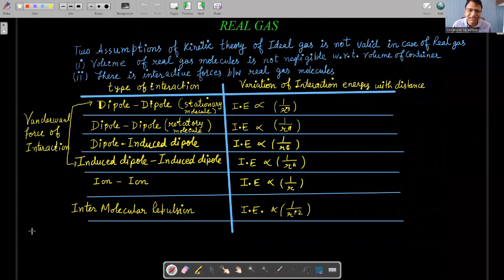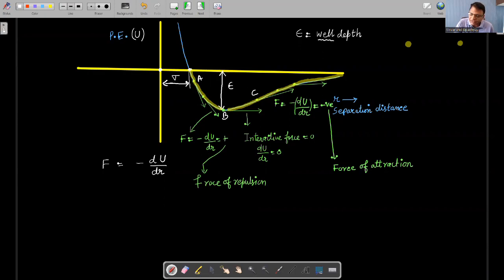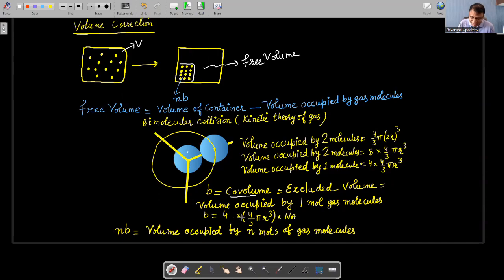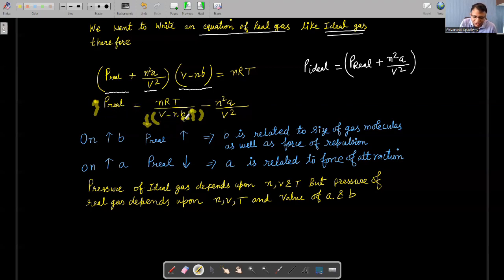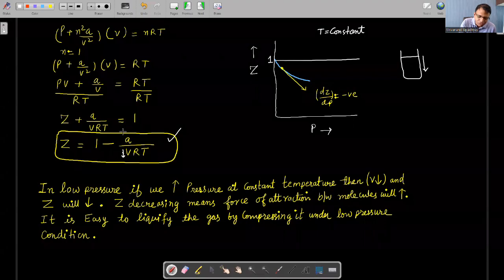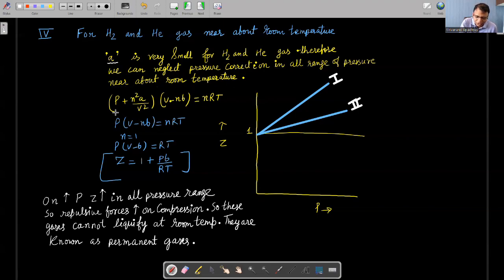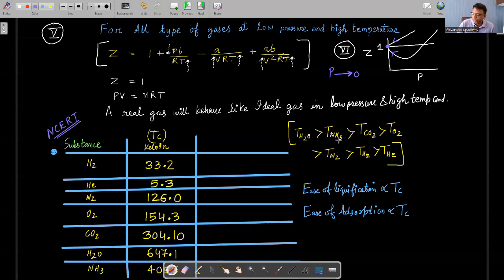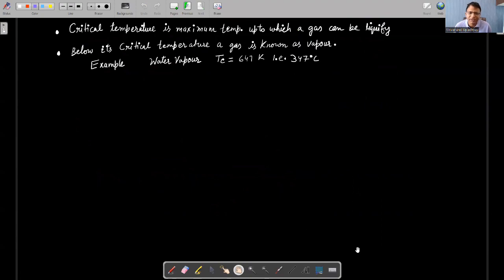JEE MAIN REVISION SERIES | DAY 4 | REAL GAS | IIT | NCERT | KVPY | OLYMPIADS | CBSE | SHIVANAND U.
Free crash/revision course for IIT JEE MAIN. This video is of REAL GAS.

LINKS OF THE VIDEOS YOU MAY NEED /LIKE